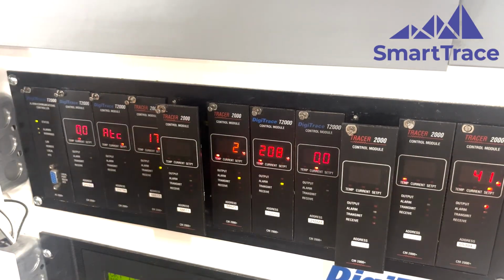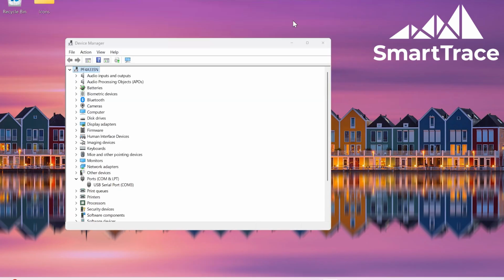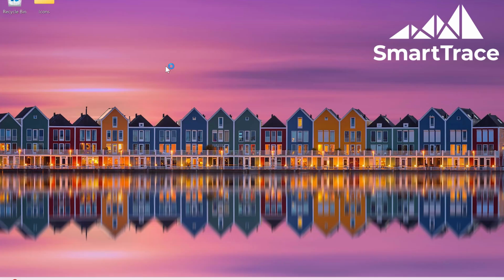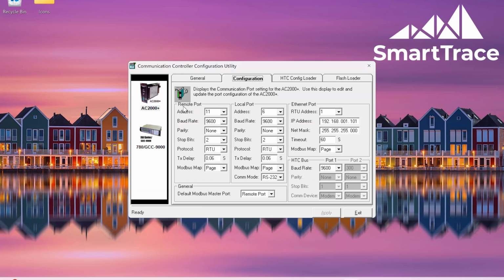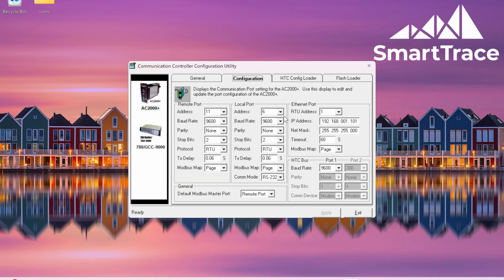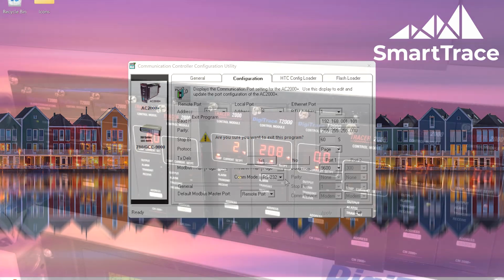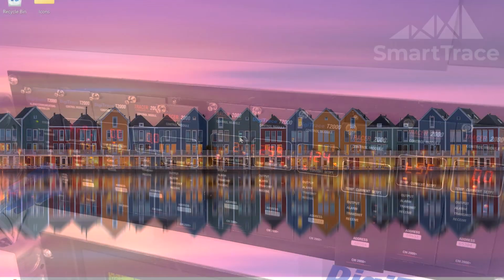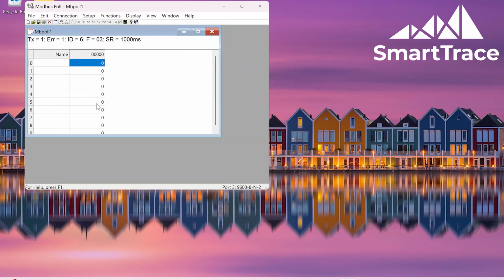T2000 Heat Trace Controller - Configuring the AC2000+ (GCC) Communication Module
In this video, we walk through the complete process for configuring the AC2000+ Alarm/Communications Interface Module (GCC) used in T2000 heat-trace control systems.
This step-by-step guide is ideal for technicians, engineers, and anyone responsible for integrating T2000 controllers into monitoring or supervisory systems.

What you’ll learn in this video:
- How to place the AC2000+ module into Configuration Mode
- How to use the Comm_Config Utility software to connect to the module
- How to check and program each communication port: